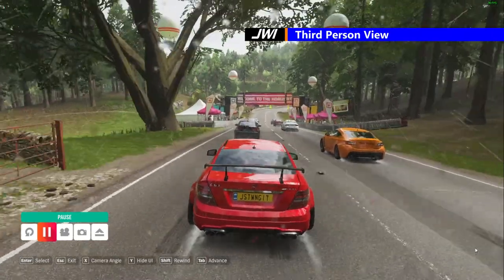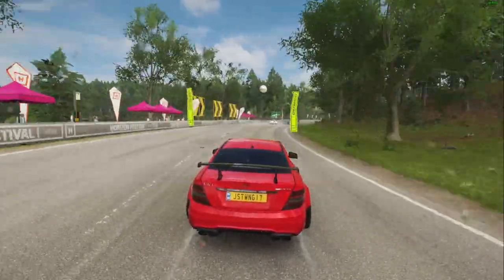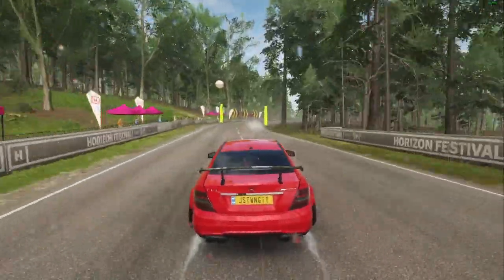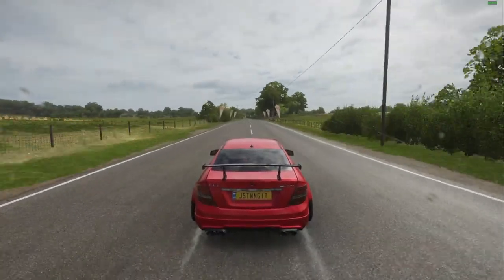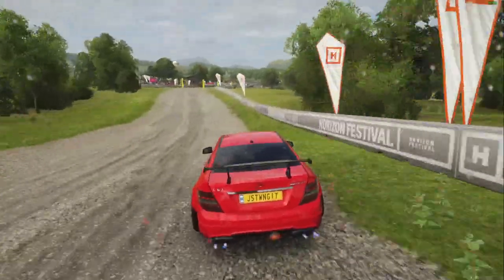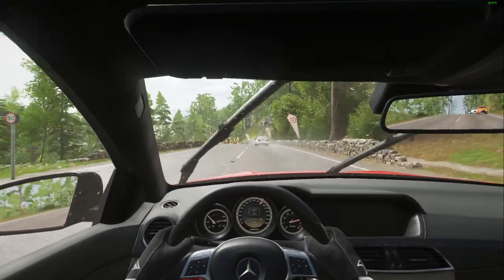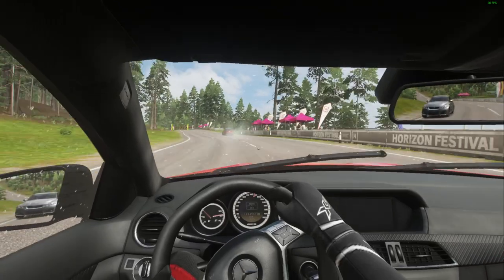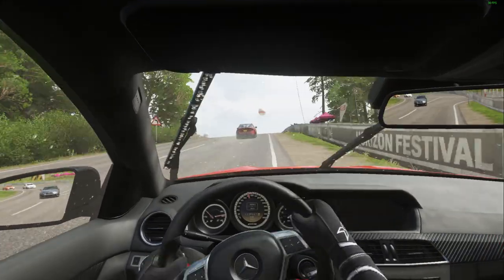Seasonal Racing Part 3